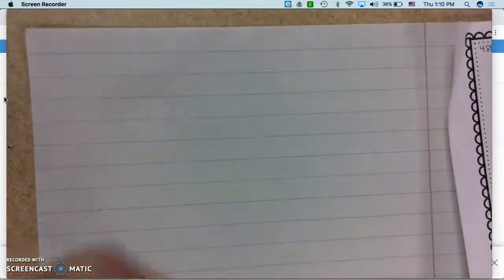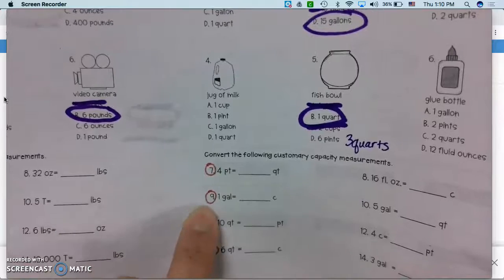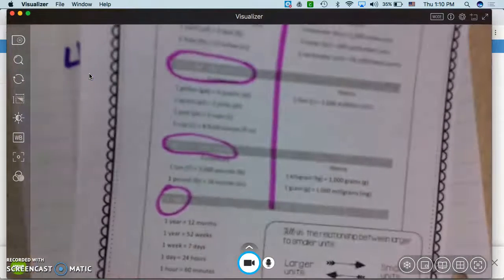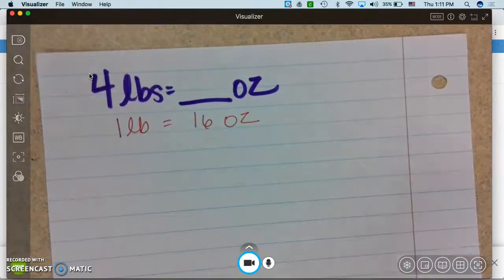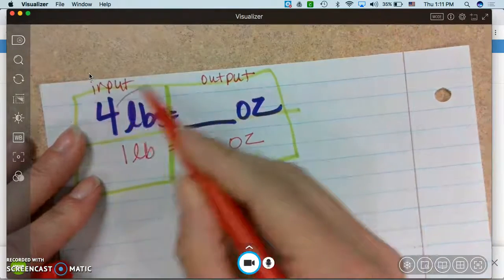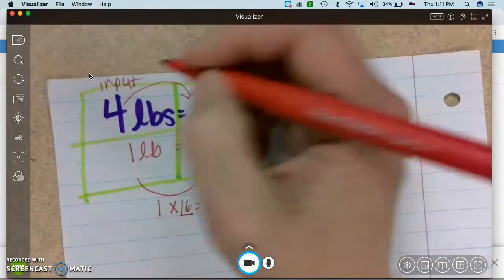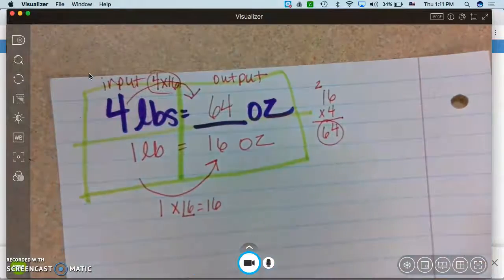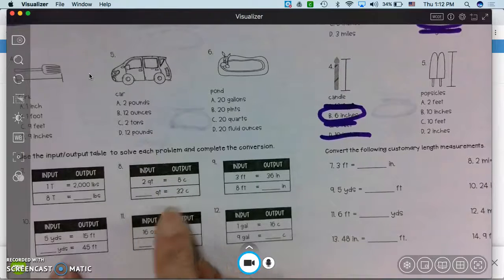Customary Conversion Examples